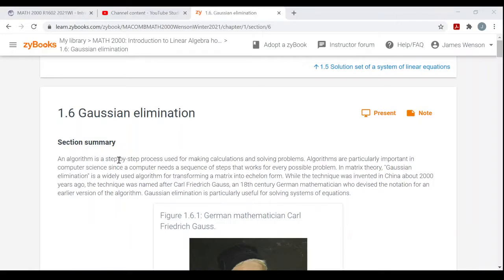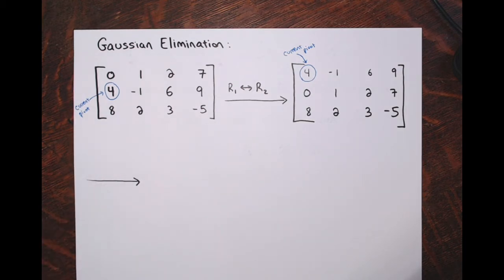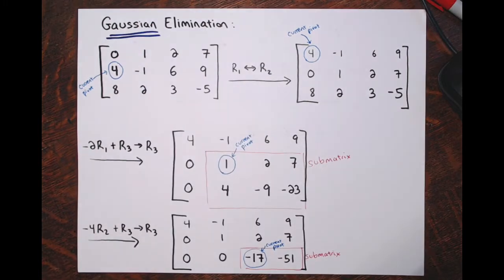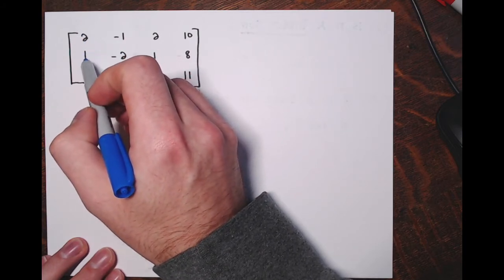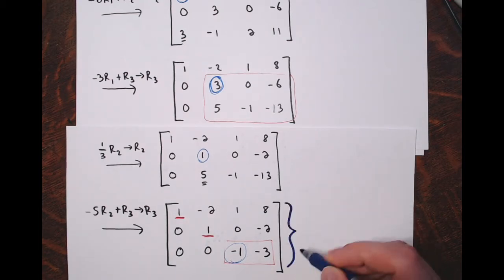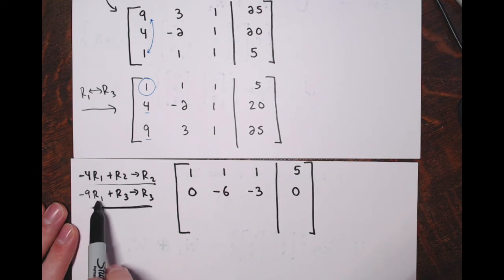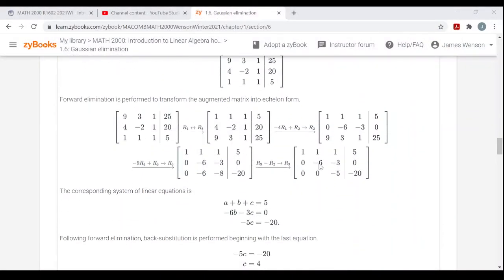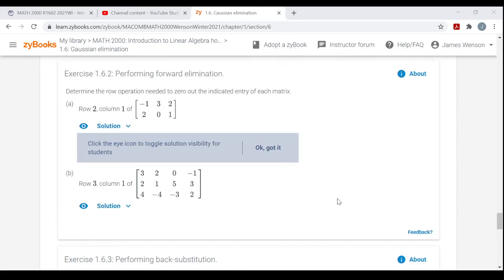Math 2000: Section 1.6 - Gaussian Elimination